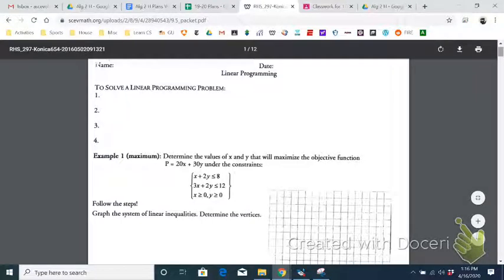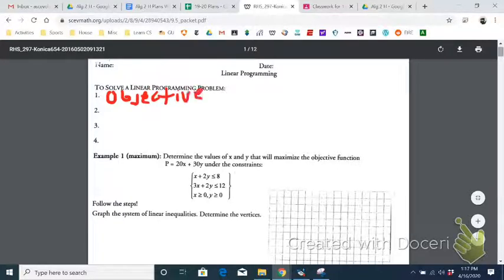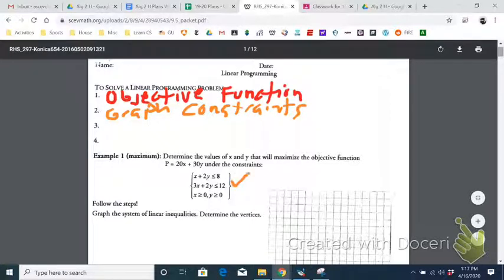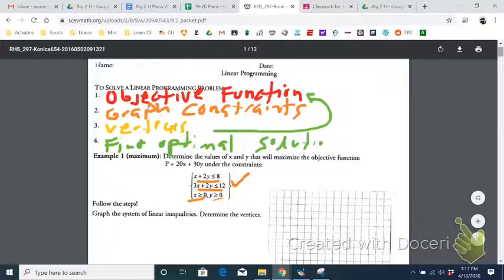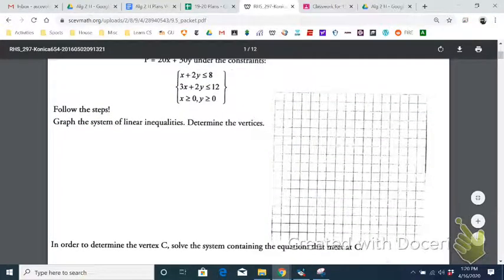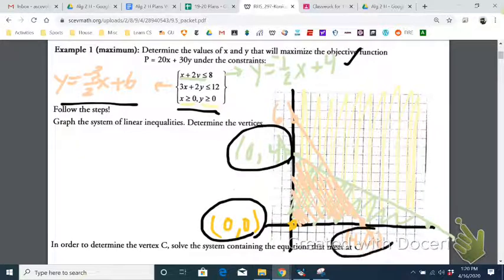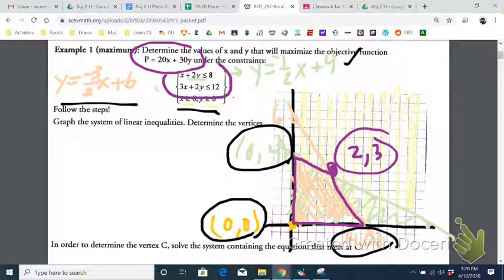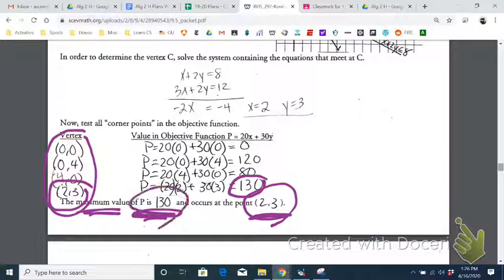(9.6 Alg 2 H) Linear Programming Part 1 of 2